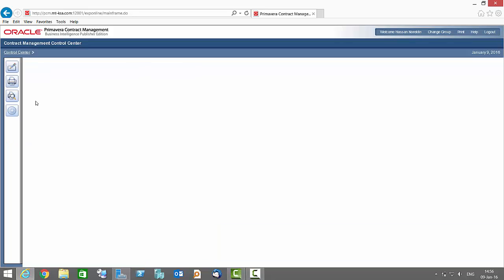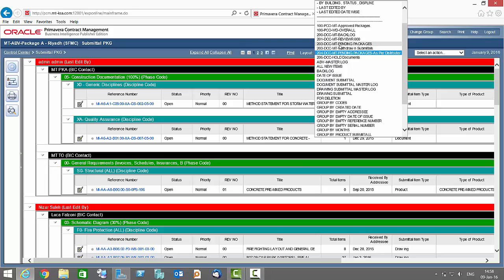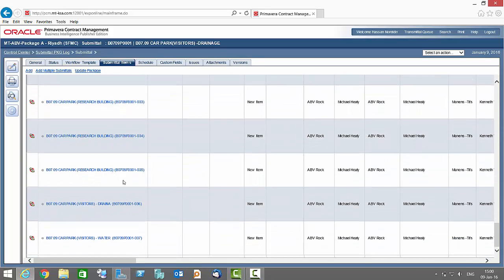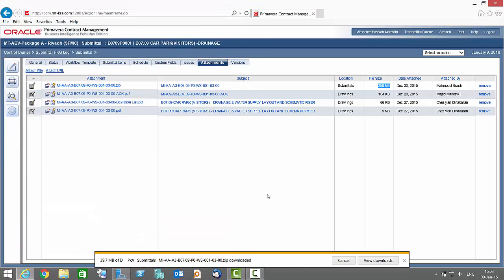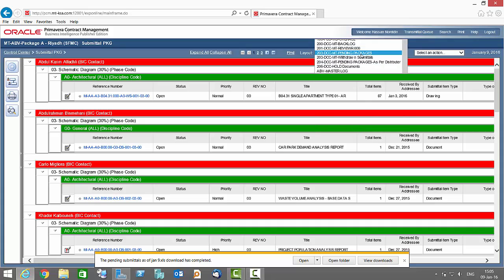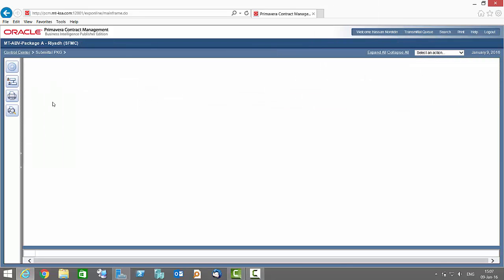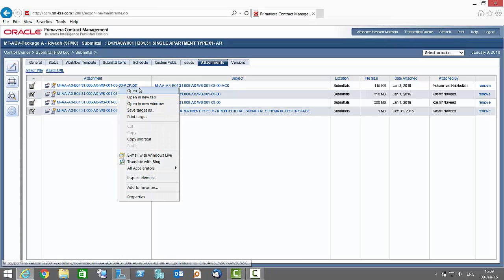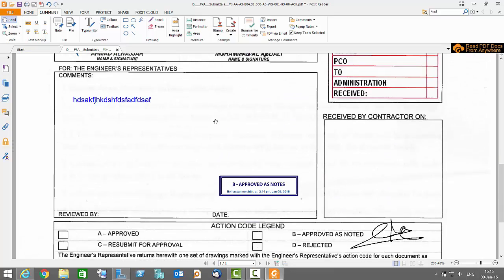Training by DCC part2